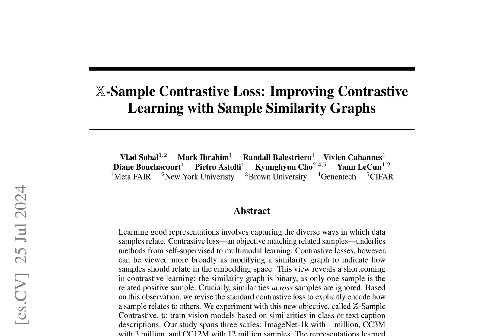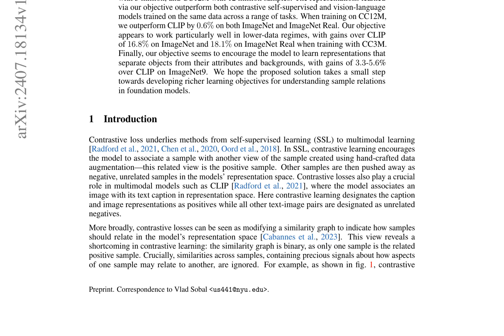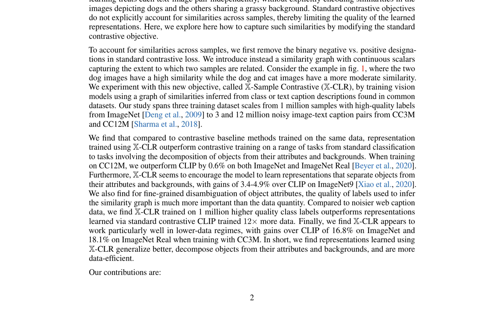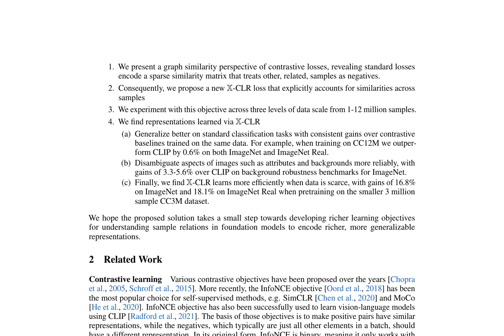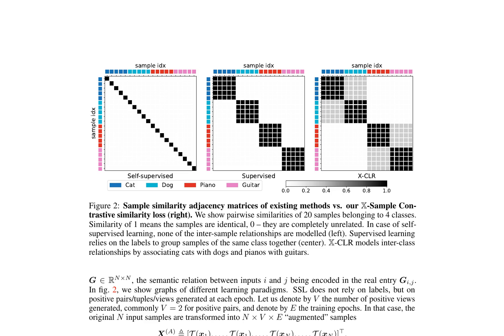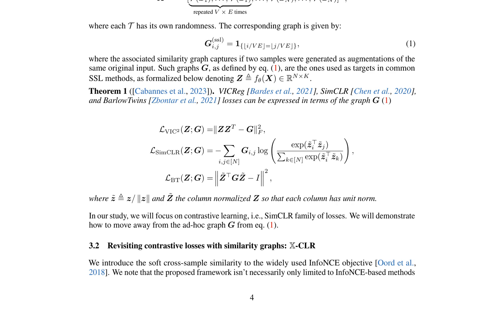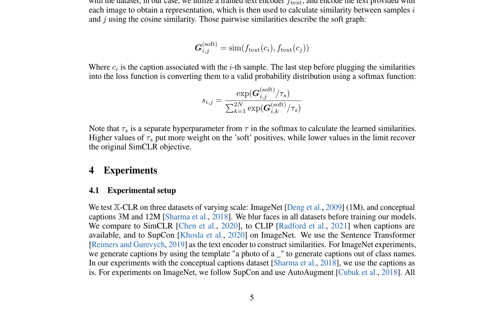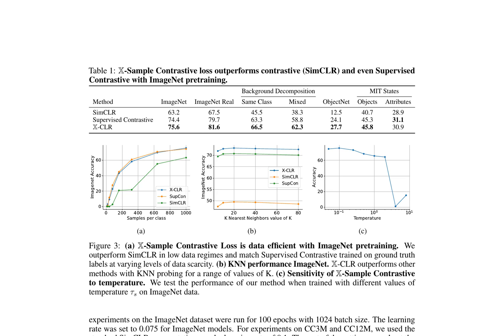$\mathbb{X}$-Sample Contrastive Loss: Improving Contrastive Learning with Sample Similar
Title: $\mathbb{X}$-Sample Contrastive Loss: Improving Contrastive Learning with Sample Similarity Graphs

Authors: Vlad Sobal, Mark Ibrahim, Randall Balestriero, Vivien Cabannes, Diane Bouchacourt, Pietro Astolfi, Kyunghyun Cho, Yann LeCun

Abstract:
Learning good representations involves capturing the diverse ways in which data samples relate. Contrastive loss - an objective matching related samples - underlies methods from self-supervised to multimodal learning. Contrastive losses, however, can be viewed more broadly as modifying a similarity graph to indicate how samples should relate in the embedding space. This view reveals a shortcoming in contrastive learning: the similarity graph is binary, as only one sample is the related positive sample. Crucially, similarities \textit{across} samples are ignored. Based on this observation, we revise the standard contrastive loss to explicitly encode how a sample relates to others. We experiment with this new objective, called $\mathbb{X}$-Sample Contrastive, to train vision models based on similarities in class or text caption descriptions. Our study spans three scales: ImageNet-1k with 1 million, CC3M with 3 million, and CC12M with 12 million samples. The representations learned via our objective outperform both contrastive self-supervised and vision-language models trained on the same data across a range of tasks. When training on CC12M, we outperform CLIP by $0.6\%$ on both ImageNet and ImageNet Real. Our objective appears to work particularly well in lower-data regimes, with gains over CLIP of $16.8\%$ on ImageNet and $18.1\%$ on ImageNet Real when training with CC3M. Finally, our objective seems to encourage the model to learn representations that separate objects from their attributes and backgrounds, with gains of $3.3$-$5.6$\% over CLIP on ImageNet9. We hope the proposed solution takes a small step towards developing richer learning objectives for understanding sample relations in foundation models.